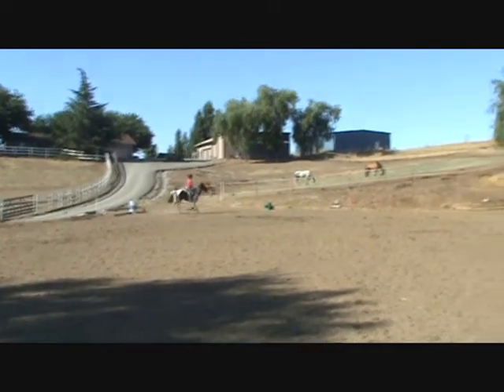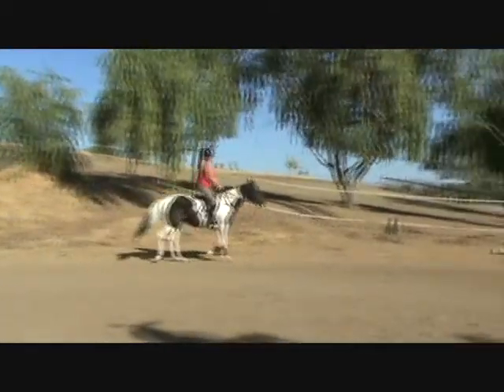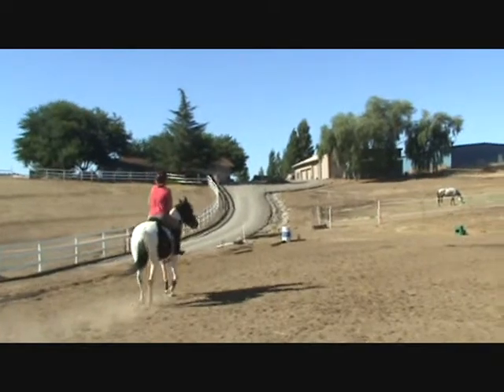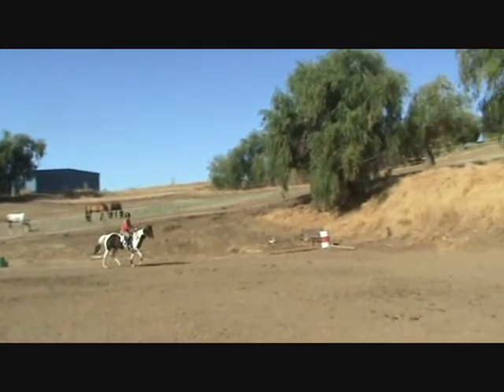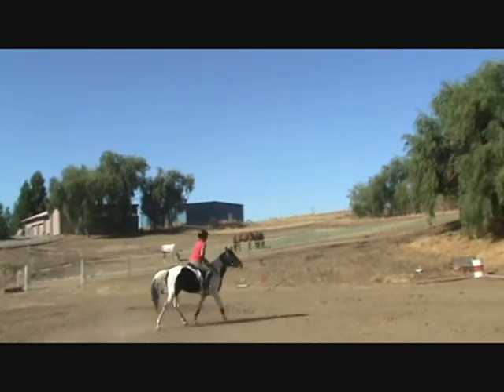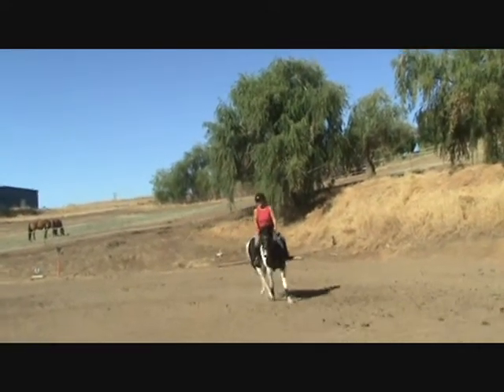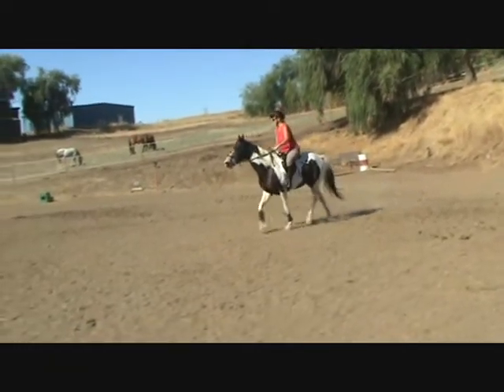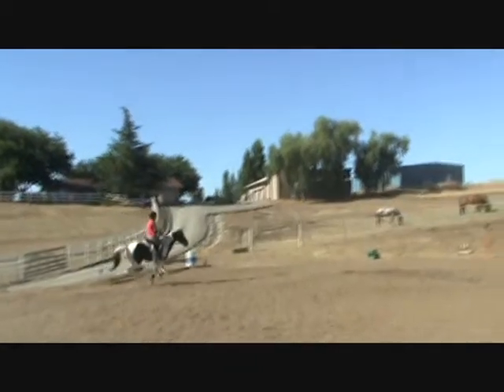Lesson with Jack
At the request of my riding coach, she video taped our lesson today.  I put a few of the clips together to share with my family and friends.  I just started riding english in April and it has been hard, but really fun.  I have ridden horses most of my life, but have never taken formal lessons until I bought Jack last August.  Jack and I are both coming along in our lessons.  Today we worked a lot on his "bend", my hands and body position and we are starting to work more on the canter.  I LOVE Shirley's verbal instruction in this clip.  She is so funny; I love her!